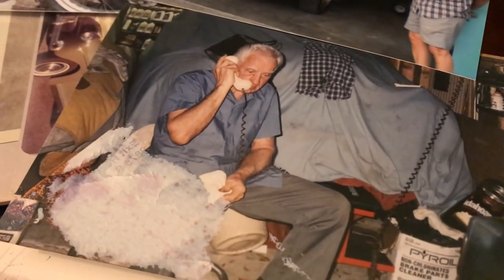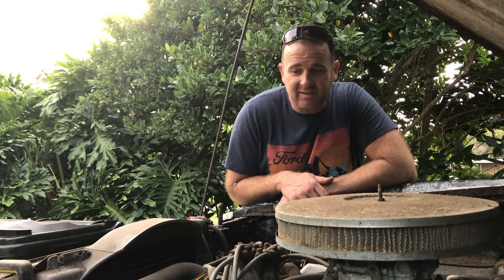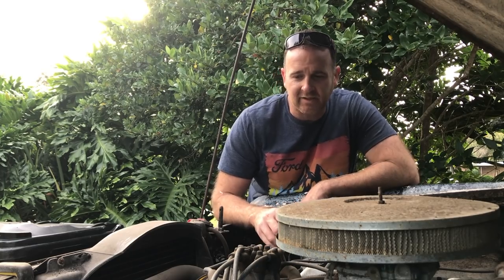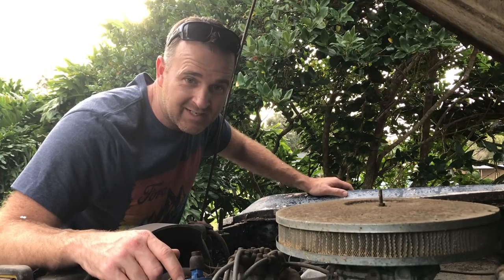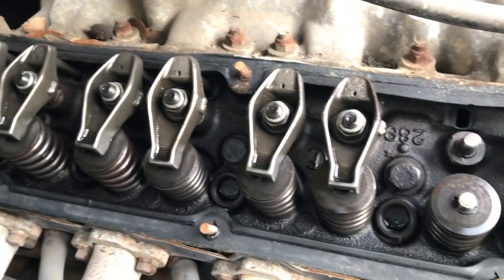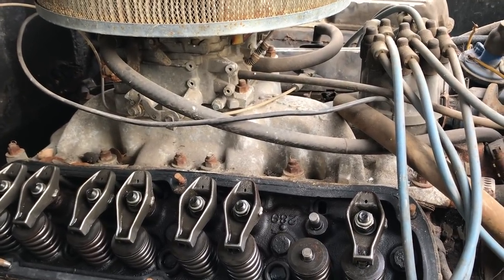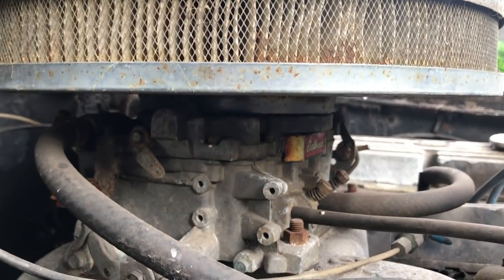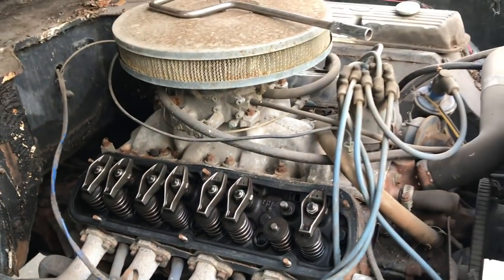HOW TO REMOVE BROKEN STUD OR BOLT- ENGINE, HEAD, EXHAUST Stud Extractor tool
In this episode we get an overall picture of the engine bay/ engine condition and dig in to the first project on the small block 302 V8. One of the rocker arm studs broke many years ago and left this Bronco abandoned on the farm.  We will try to remove that broken stud using a stud extractor purchased online. The reviews are good but the tool looks a little Mickey Mouse- Will It work? Can we get this thing Fired UP soon? (Note: this video covers the procedure for removing a screw in style stud. Pressed in studs are removed in a different way)

*Just a heads up: I only post links to stuff I needed, used and liked.